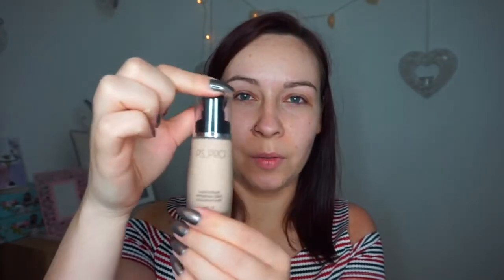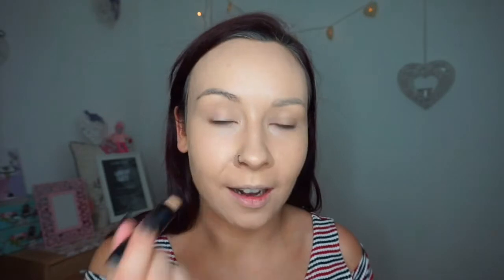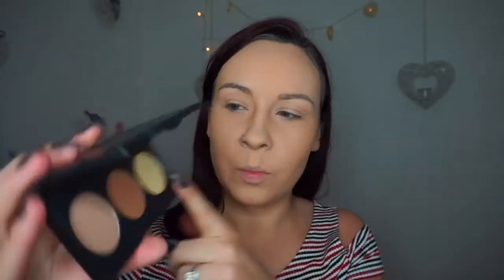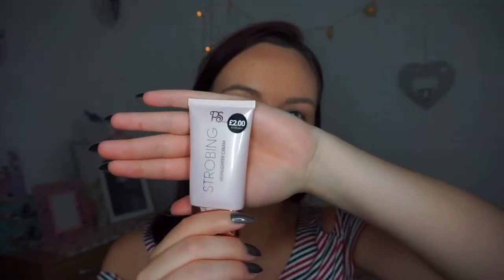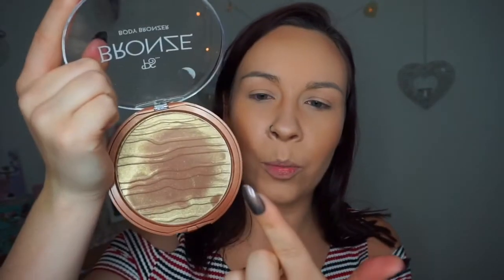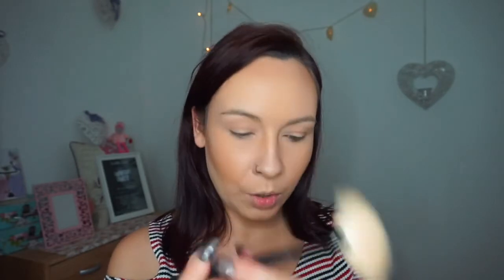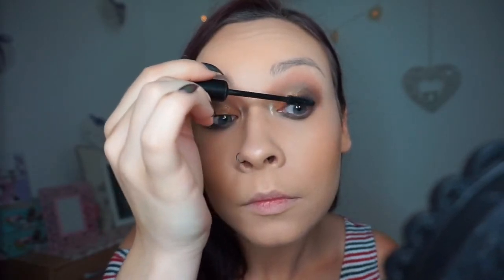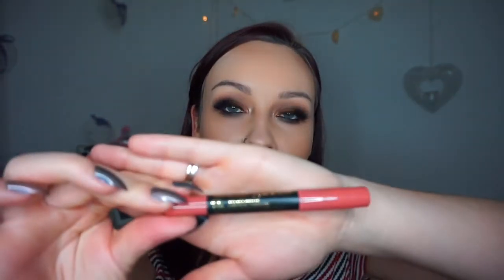TESTING PRIMARK MAKEUP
Have any of you tried the Primark makeup range?

Is it a 👍🏻 or 👎🏻